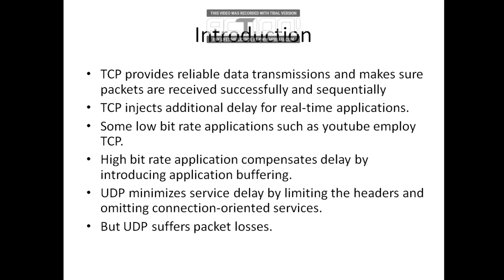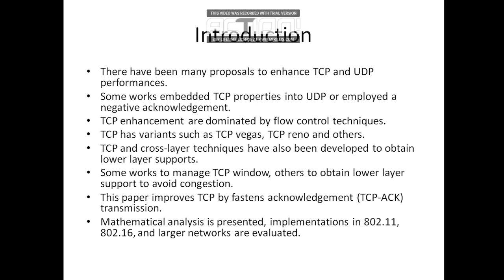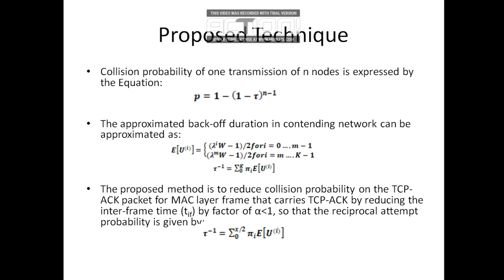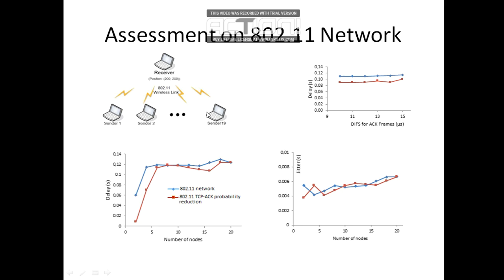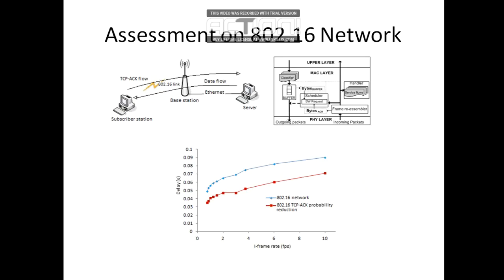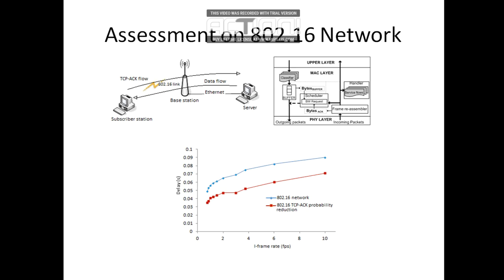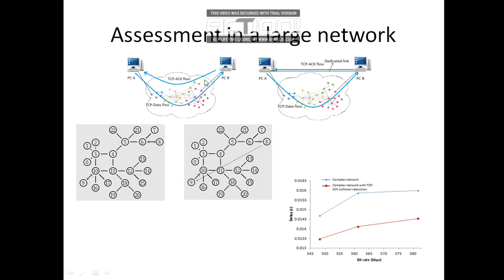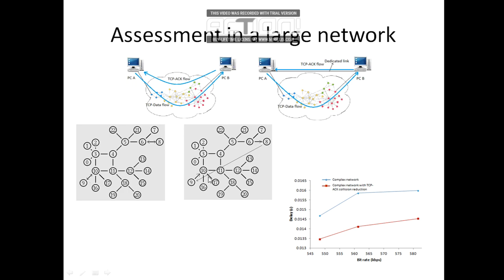Increasing TCP speed by reducing TCP-ACK delay.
Increasing TCP speed by reducing TCP-ACK delay is reached by using transport-mac cross-layer. In 802.11, DIFS for TCP-ACK-contained frame should be reduced so that frame carries TCP-ACK is prioritized. In 802.16, if bandwidth request for this frame ia detected, it should be allocated as soon as possible. In a large network, a dedicated link is required to route TCP-ACK safely.